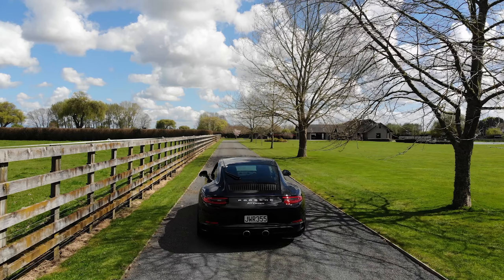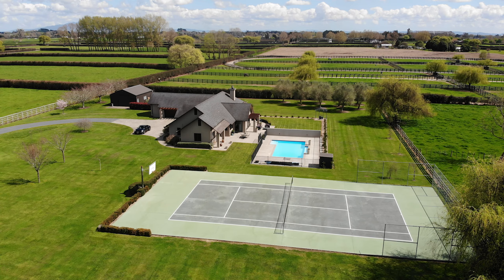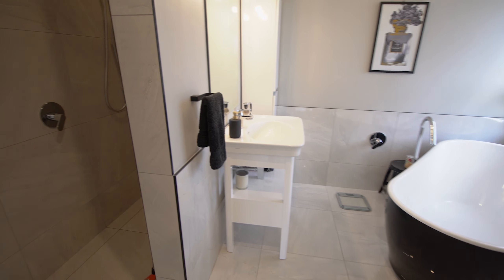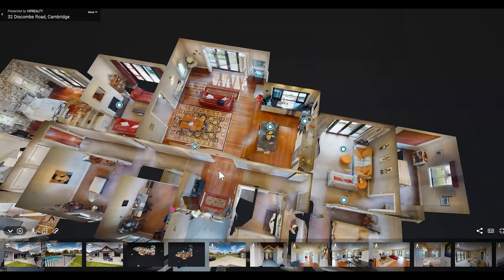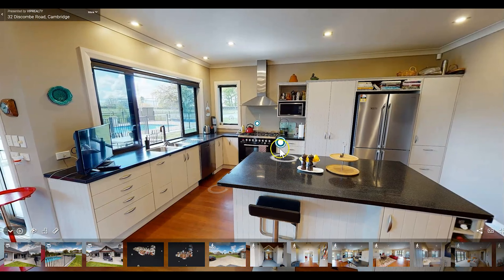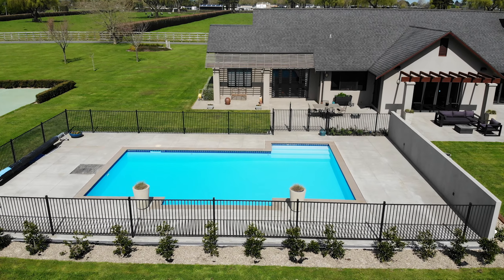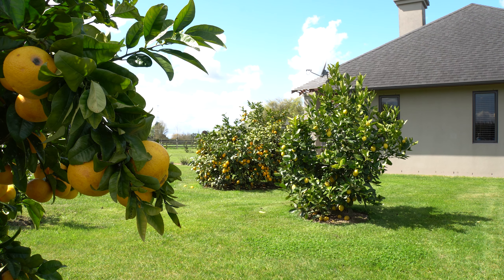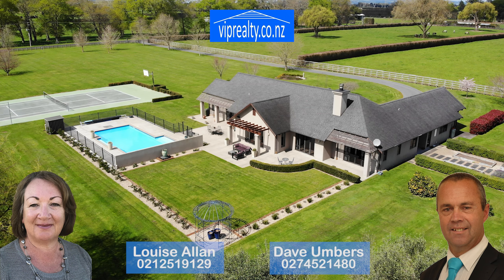SOLD | 32 Discombe Rd, Tamahere, Cambridge | Louise Allan, VIPrealty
Living the Lifestyle!
Exceptional 5 bedroom 2 bathroom family home set in just under 1.3 hectares with 3 living areas, 3 bay internal access garaging and a huge shed complete with full sized snooker table! Perfect for the kids with tennis court and pool. Call Louise Allan for more information or to arrange a viewing - 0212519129.